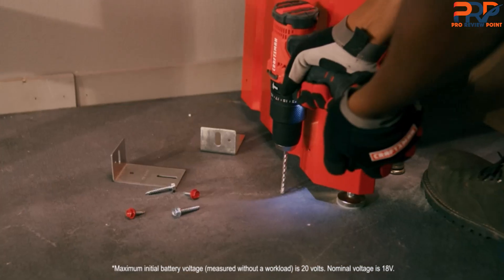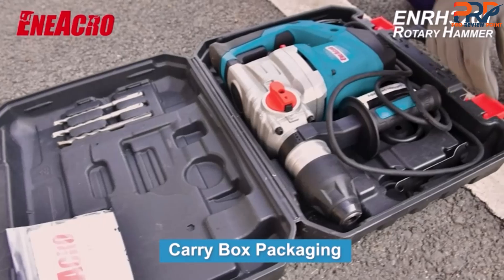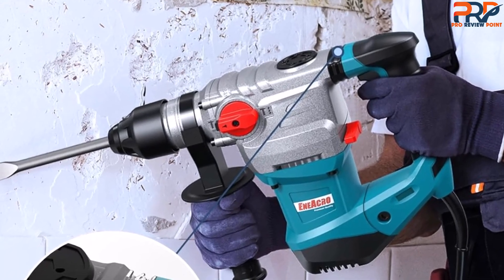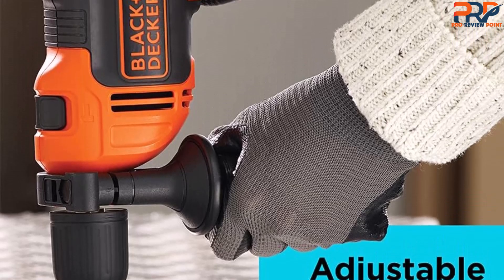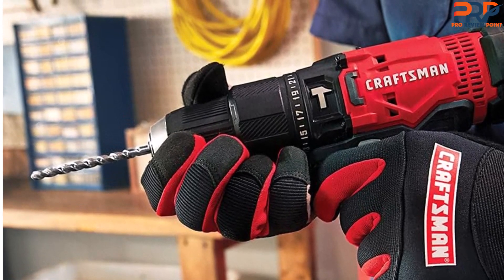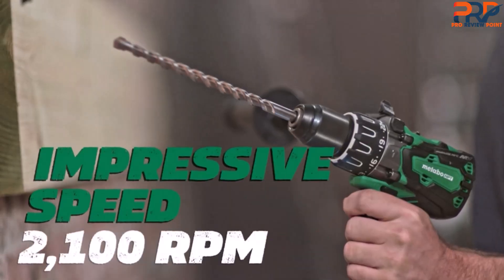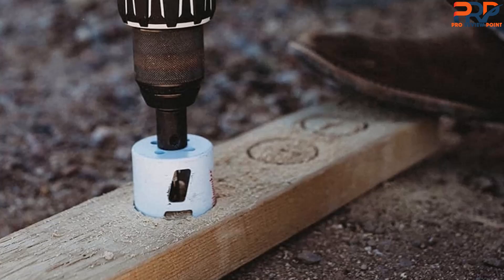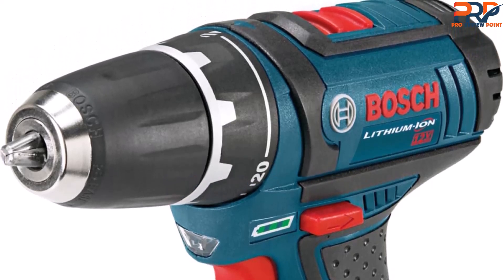Top 5 Best Hammer Drills in 2025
➜ Links to the Best Hammer Drills 2025 we listed in this video:

►5 - ENEACRO 1-1/4 Inch SDS-Plus 13 Amp Heavy Duty Rotary Hammer Drill,

►4 -  BLACK+DECKER Hammer Drill

►2 -  Metabo HPT 36V MultiVolt Cordless Hammer Drill

►1 - BOSCH PS31-2A 12V Max